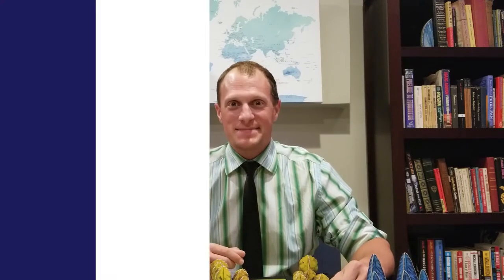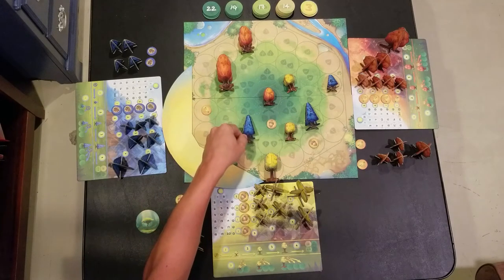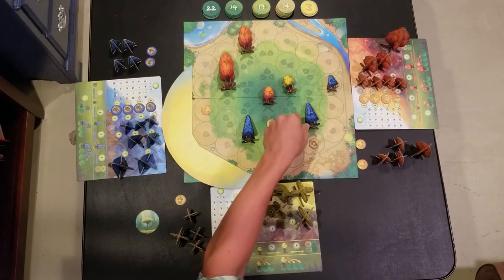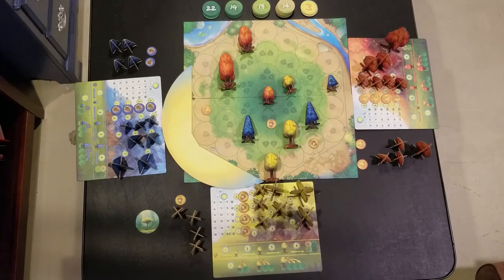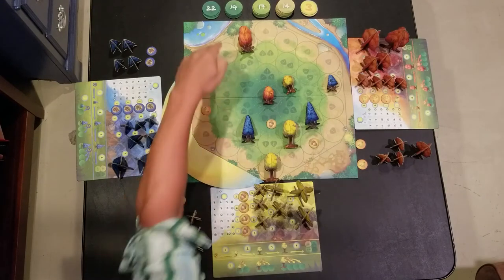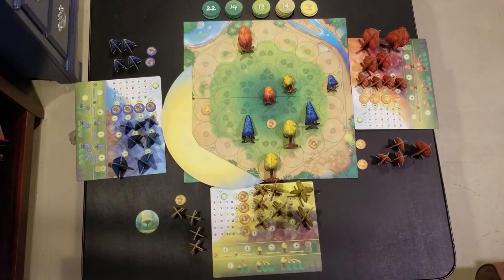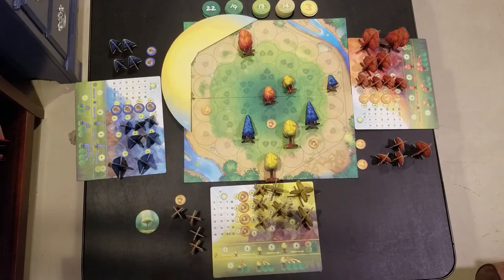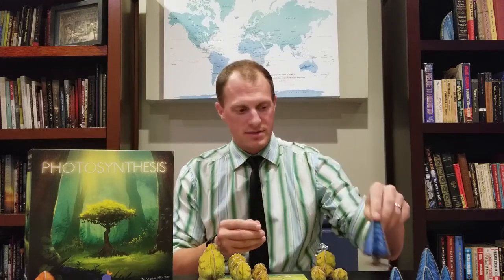Photosynthesis: Board Games Science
Are you ready to throw some shade? Join Ransom Poythress, Assistant Professor of Biology at Houghton College, as he explores the fundamentals of gameplay for the Photosynthesis strategy game from Blue Orange Games.